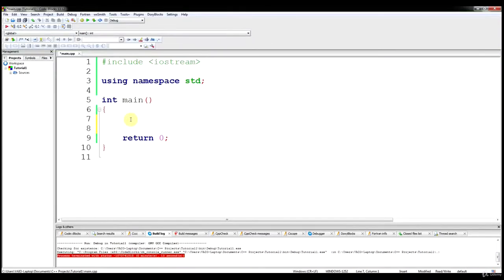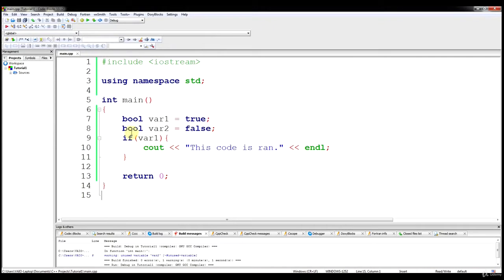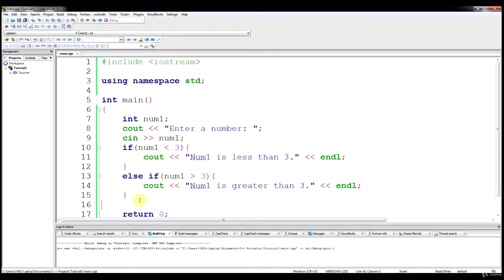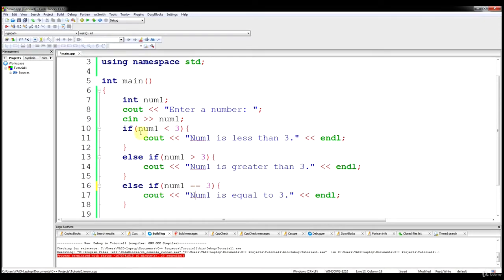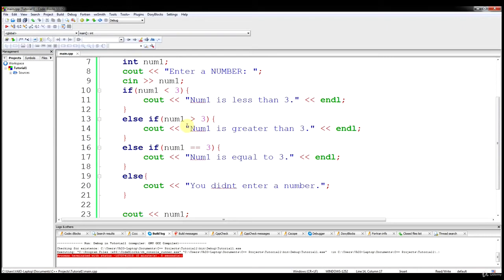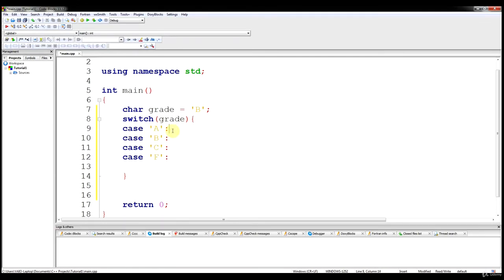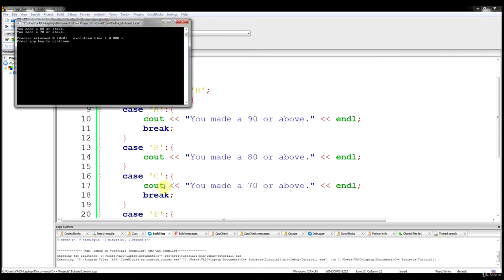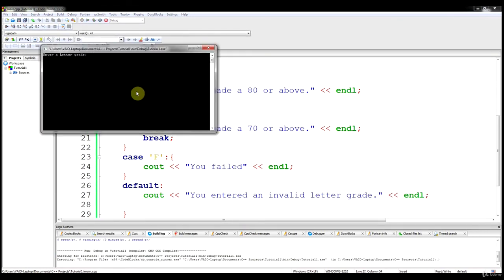C++ Tutorial for Beginners | Full Course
C++ is a cross-platform language that can be used to create high-performance applications.

C++ was developed by Bjarne Stroustrup at Bell labs in 1979, as an extension to the C language.

C++ gives programmers a high level of control over system resources and memory.

The language was updated 3 major times in 2011, 2014, and 2017 to C++11, C++14, and C++17.

C++ is one of the world's most popular programming languages.

C++ can be found in today's operating systems, Graphical User Interfaces, and embedded systems.

C++ is a general purpose coding language which gives a clear structure to programs and allows code to be reused, lowering development costs.

C++ is portable and can be used to develop applications that can be adapted to multiple platforms.

C++ is fun and easy to learn!

As C++ is close to C# and Java, it makes it easy for programmers to switch to C++ or vice versa

These tutorials explain the C++ language from its basics up to the newest features introduced by C++11. Chapters have a practical orientation, with example programs in all sections to start practicing what is being explained right away.

For Python Learning Follow Our other Channel in Description below